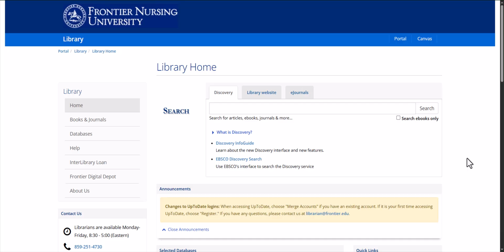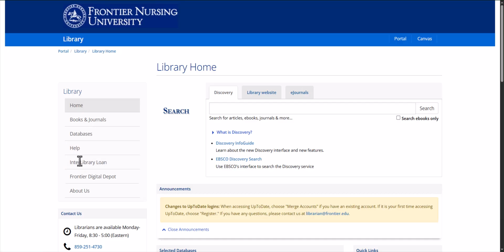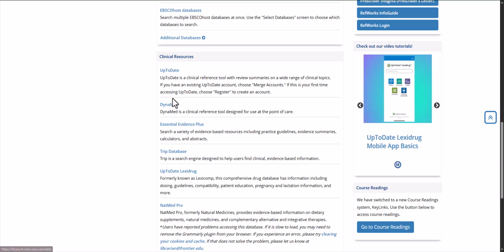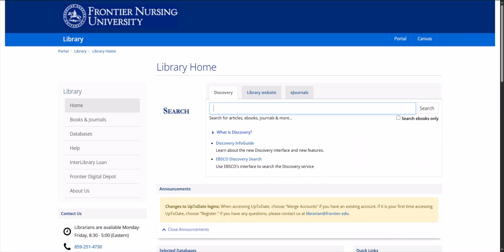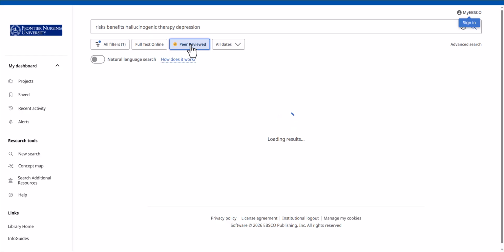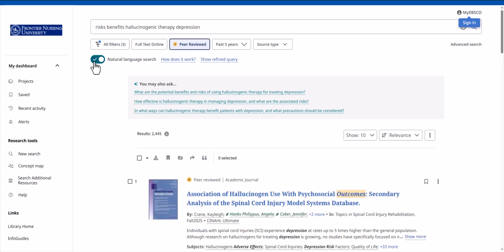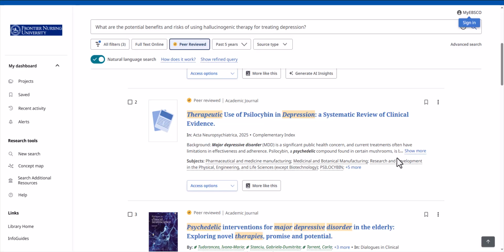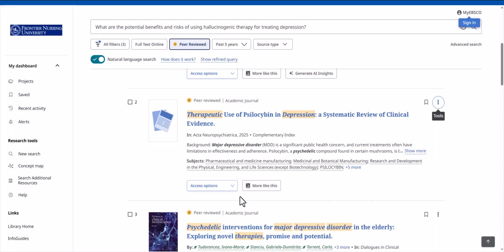Introduction to the Library and EBSCO Discovery Search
This tutorial will introduce users to the library's website and EBSCO Discovery Search at Frontier Nursing University.